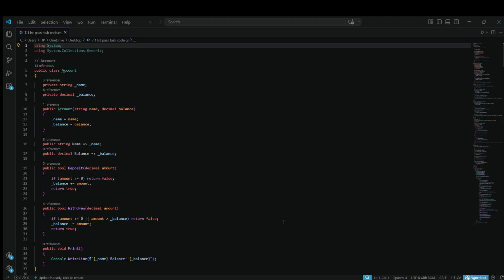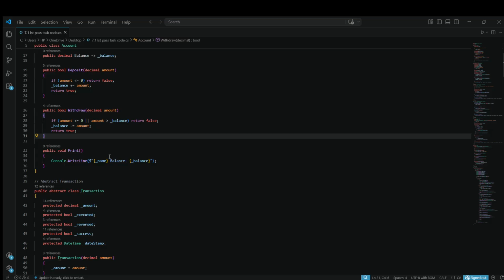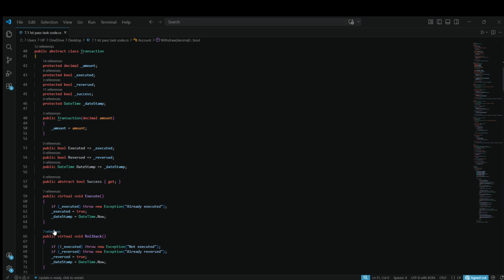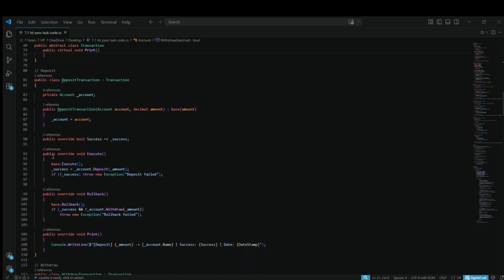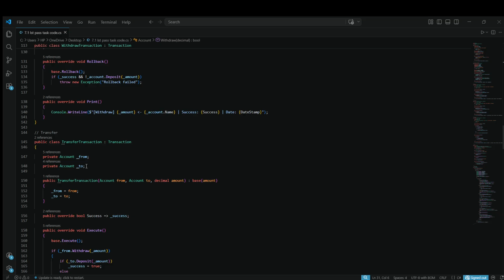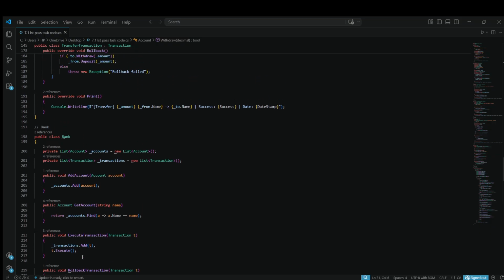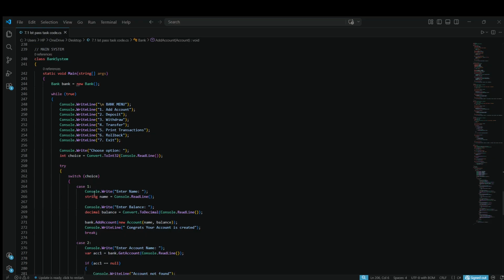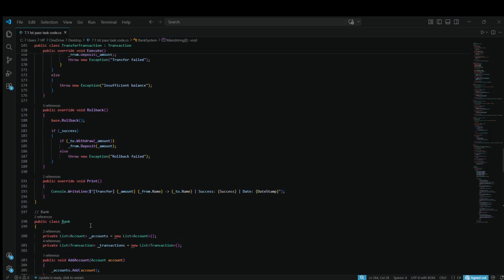8 1 c demonstration video